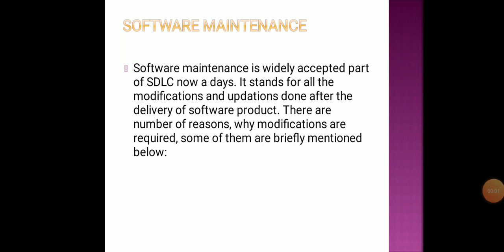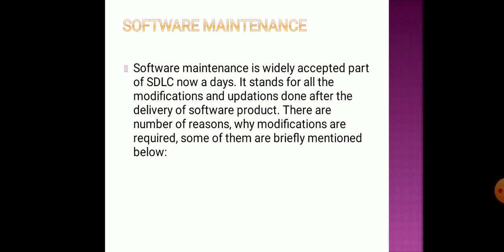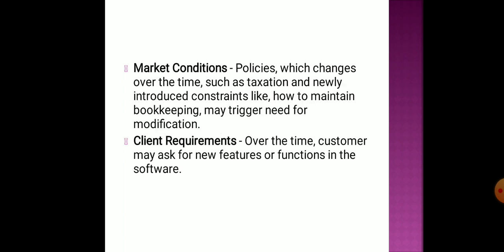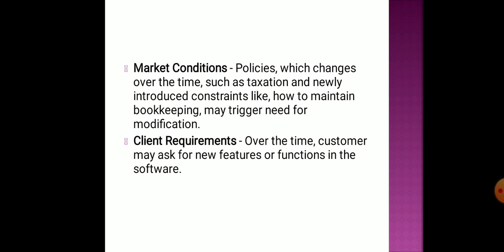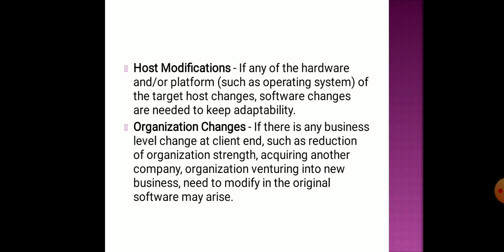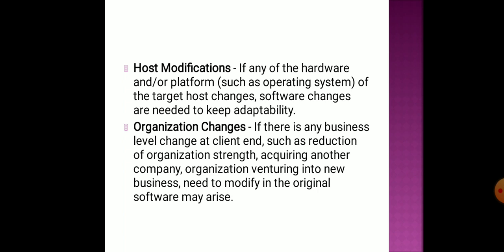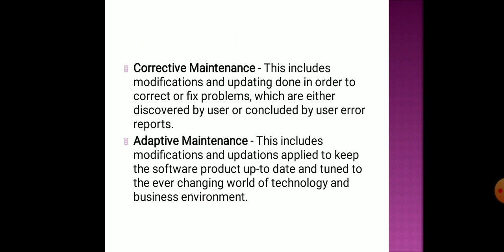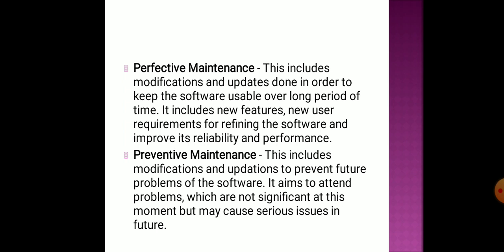Software Maintenance by Mrs. Gagandeep Kaur, Asst. Professor, SRU Raipur (C.G.)